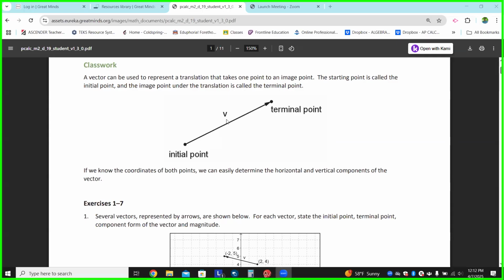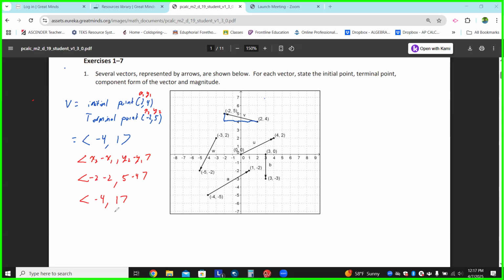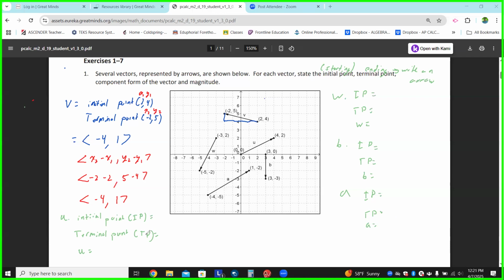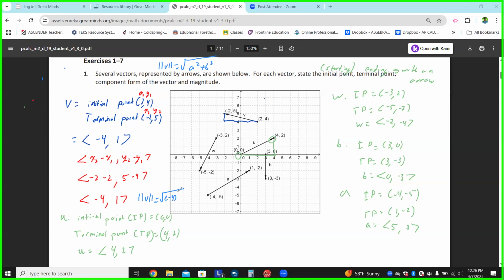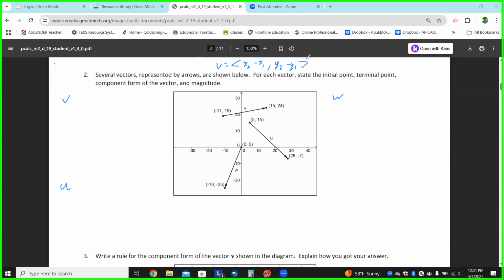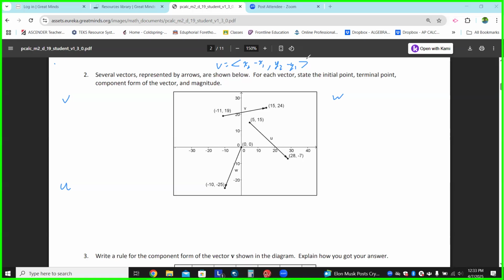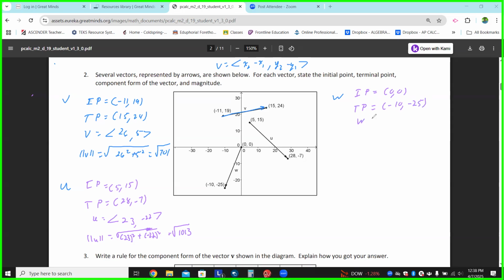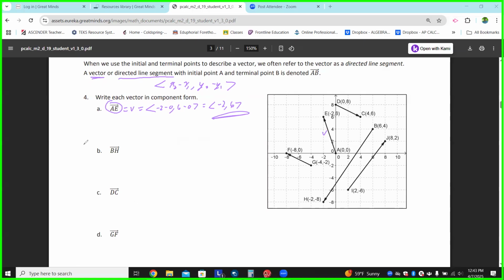Lesson 19: Directed Line Segments and Vectors part 1